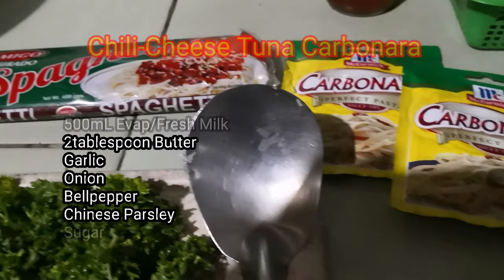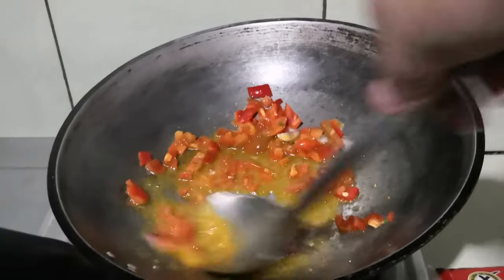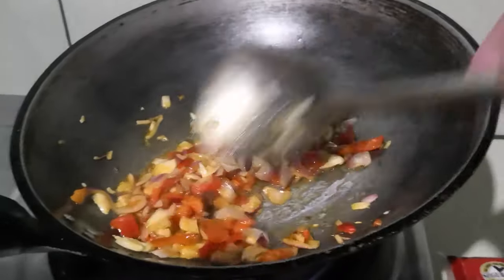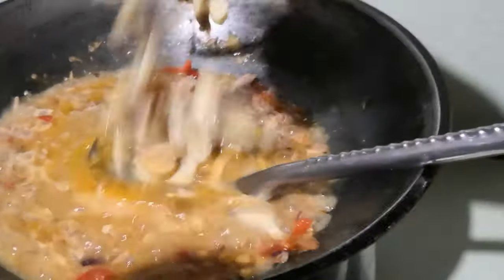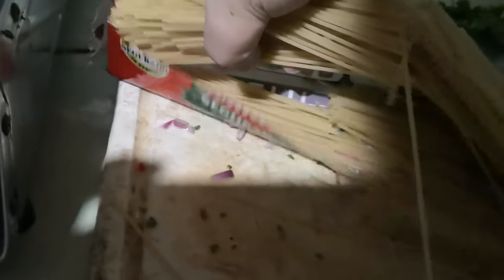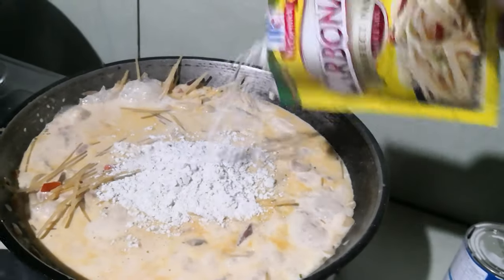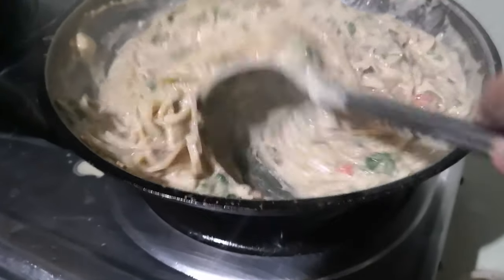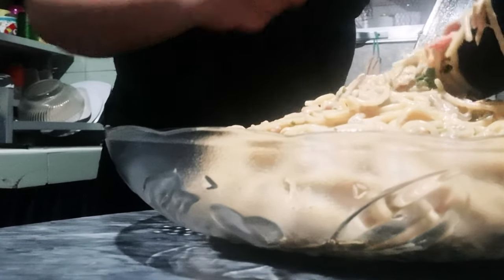Pinoy Recipe | Chili-Cheese Tuna Carbonara | Php 200 lang!!! | Budget Recipe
Thinking of what to cook this weekend? Try and taste this very new and different twist of Carbonara. For sure your family will truly love this unique taste of creaminess.

Pasta Recipe. Spaghetti. Carbonara. McCormick Mix.